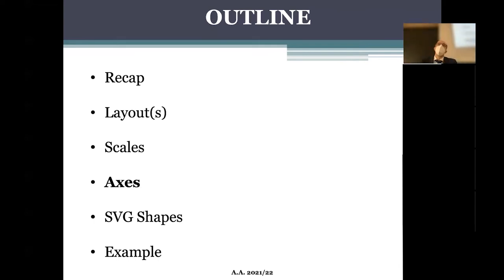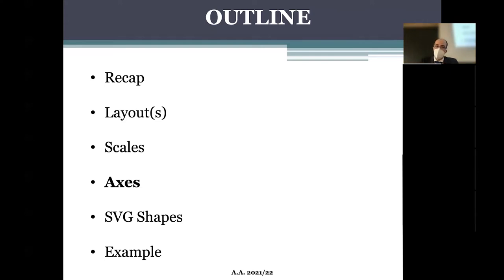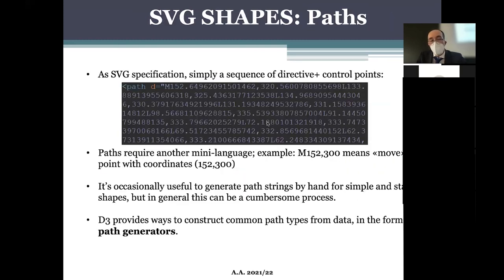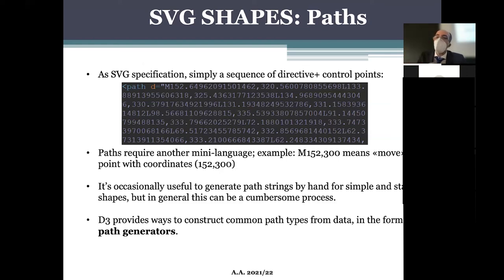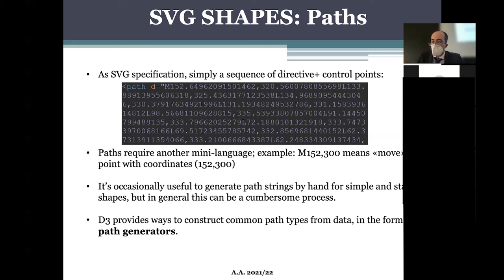Visual Analytics - Prof. M. Angelini - Introduction to D3.js #4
Introduction to D3.js
Visual Analytics Course 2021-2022 (Fall 2021) - Prof. G. Santucci